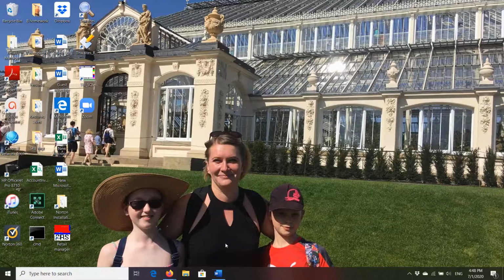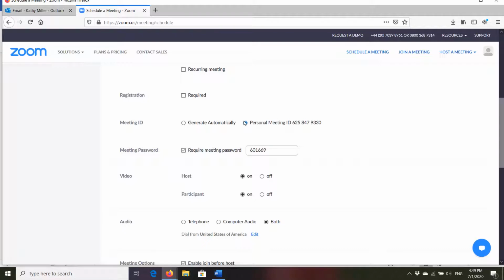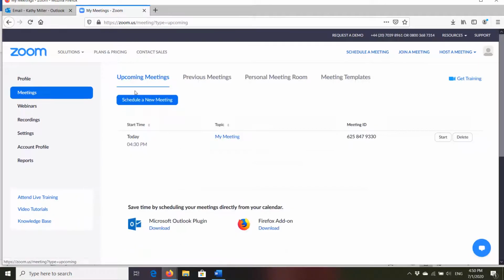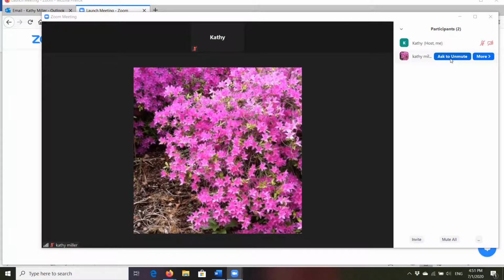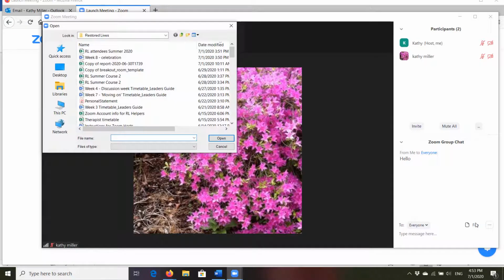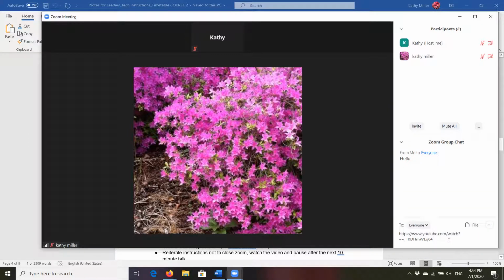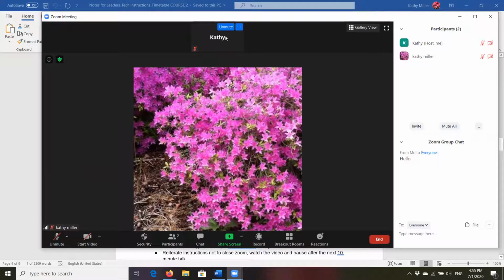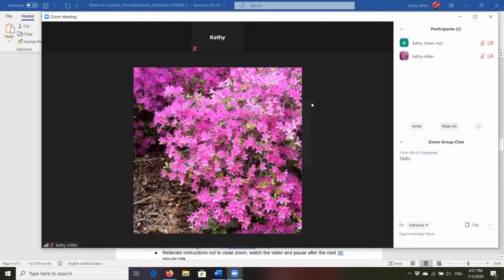Zoom Host Tutorial Video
Kathy Miller